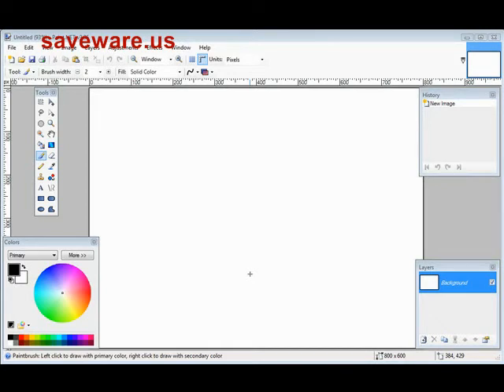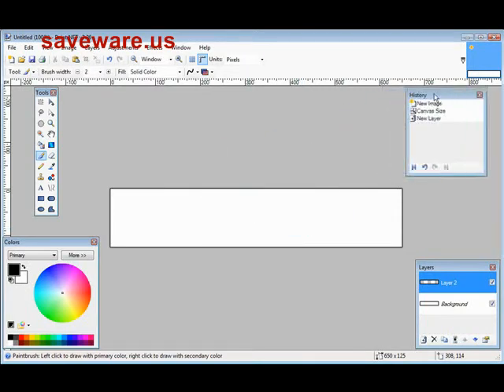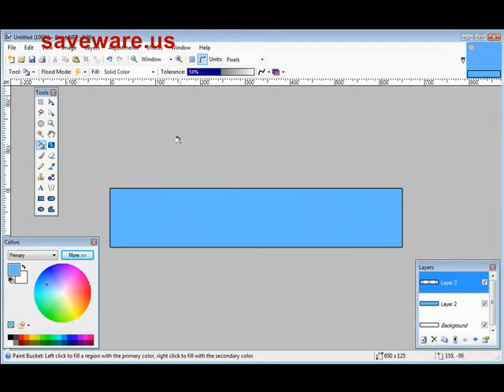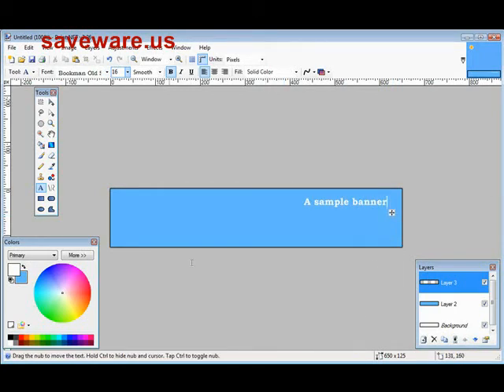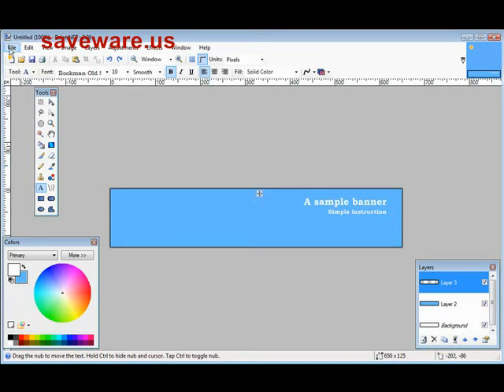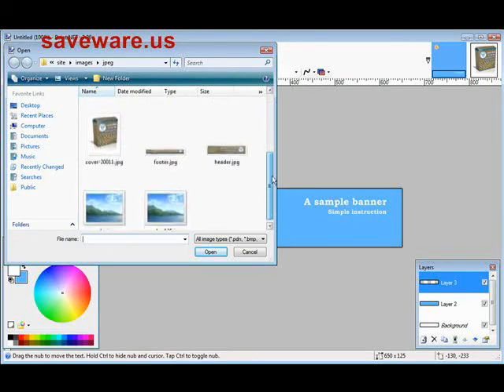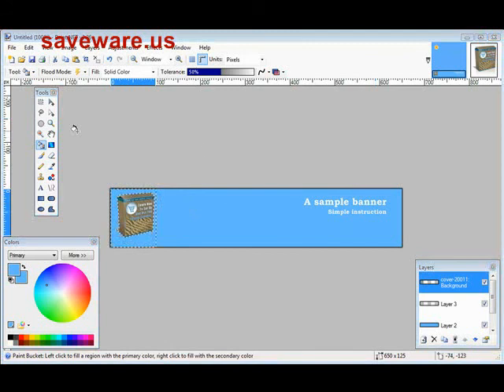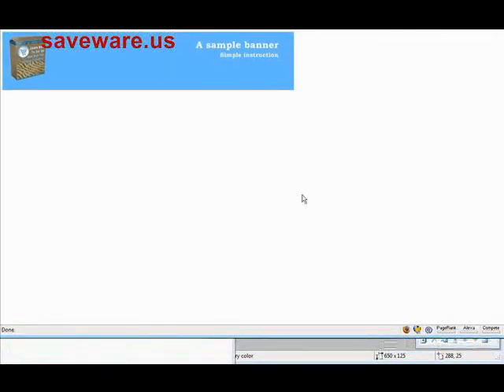Tutorial 14/25 - How To Create Your Own Banners